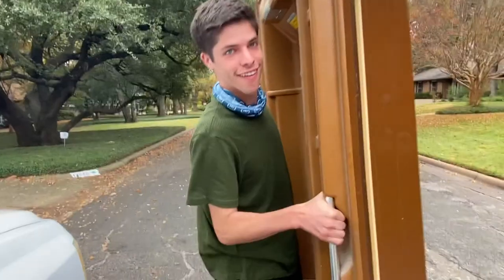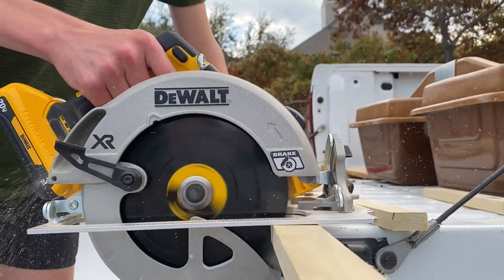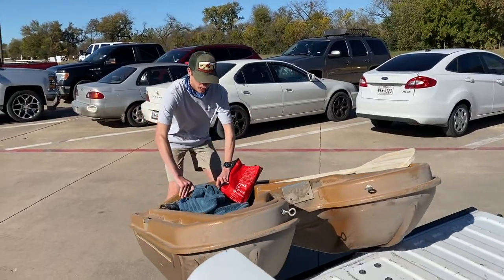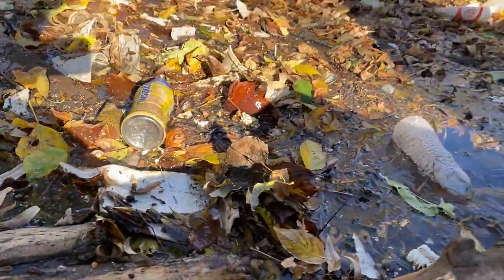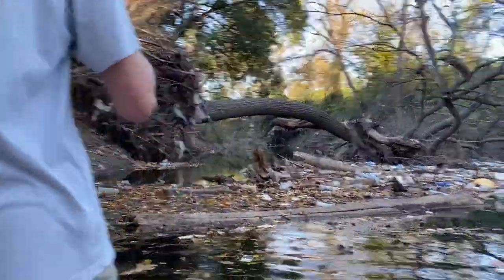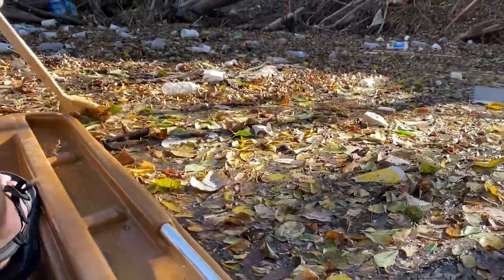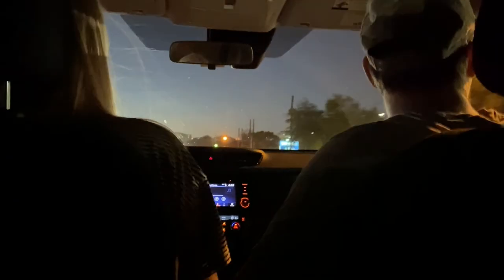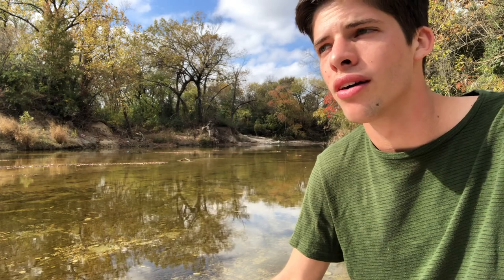We Survived Floating Down a Sewage River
This video is about a backyard boat adventure.